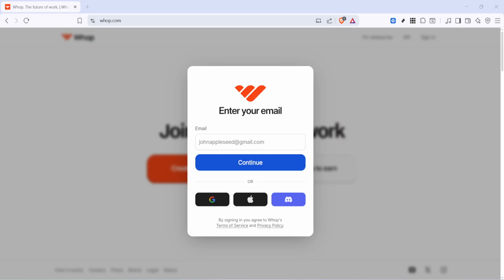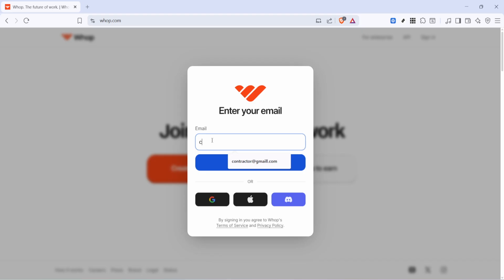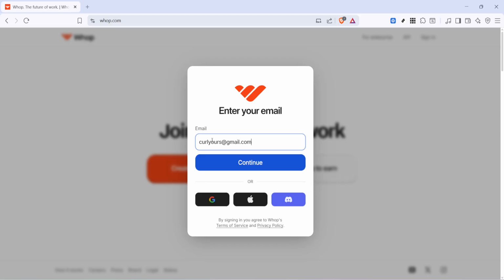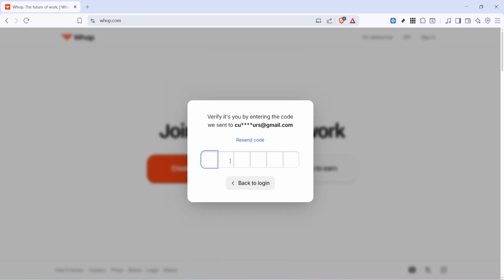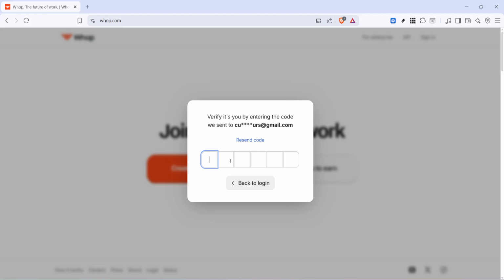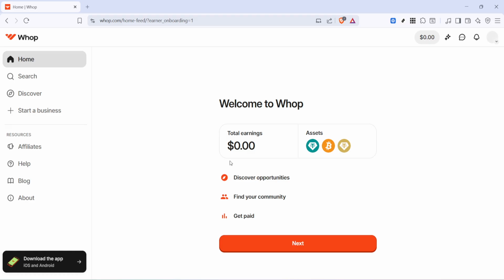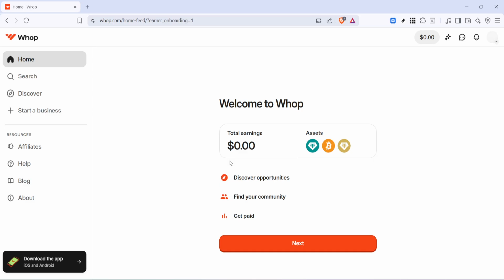How to create Whop account (Step By Step 2026)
How to create Whop account